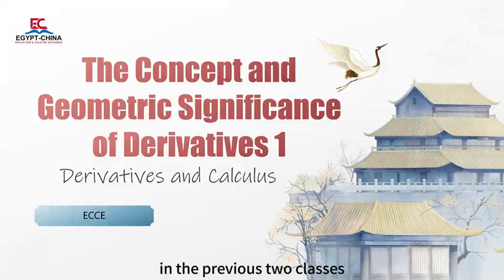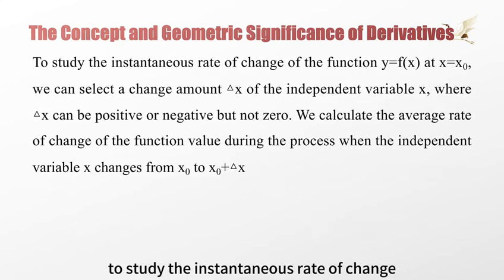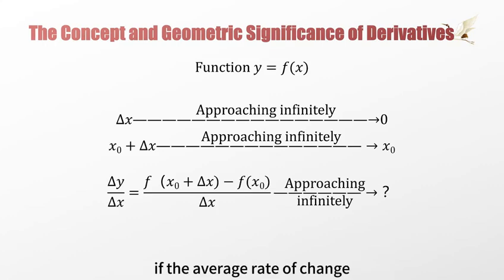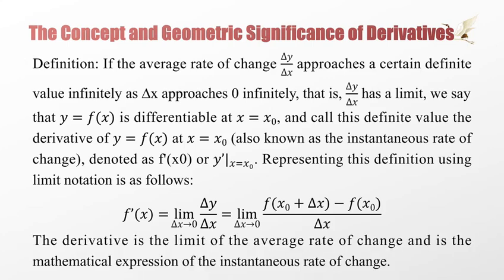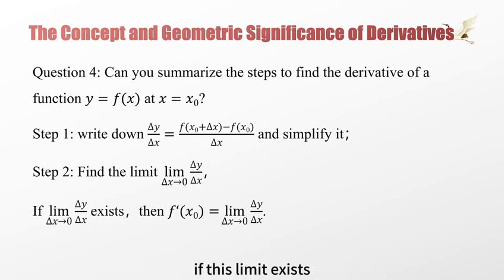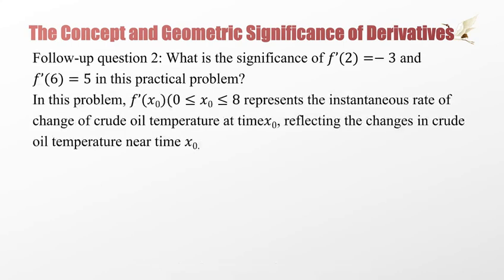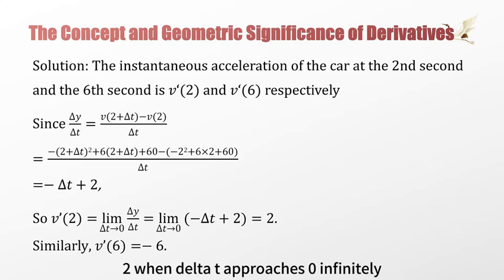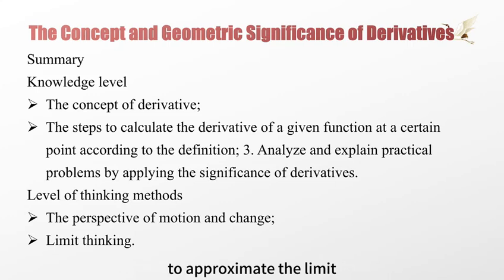🚨CSCA · Math Section 40.1 The concept and geometric significance of derivatives 1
Section 40.1 The concept and geometric significance of derivatives 1